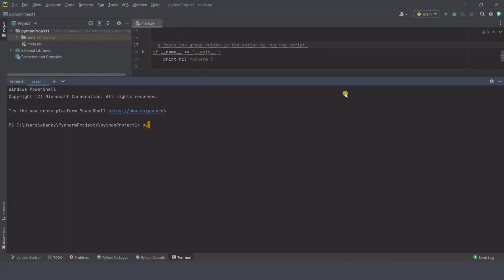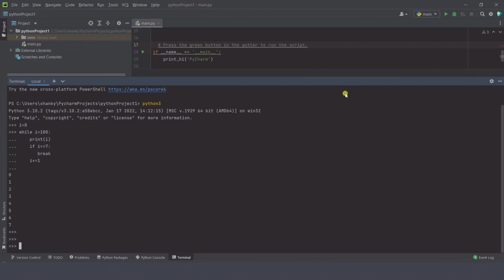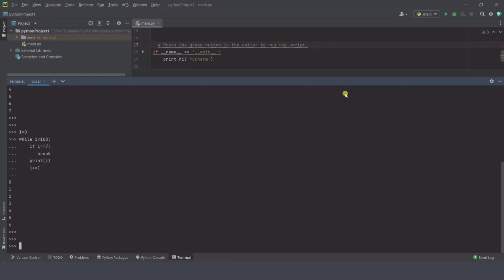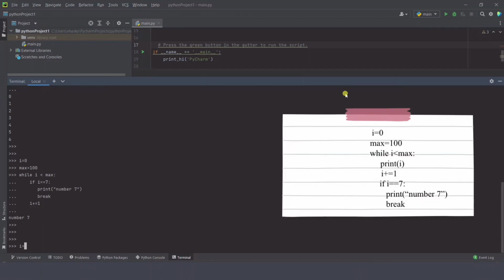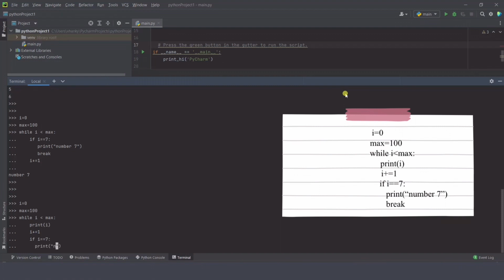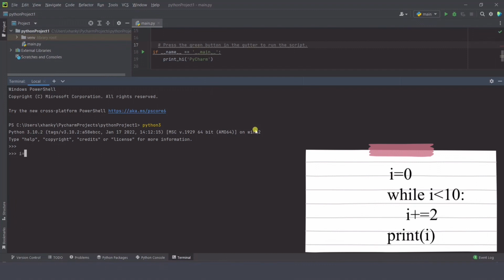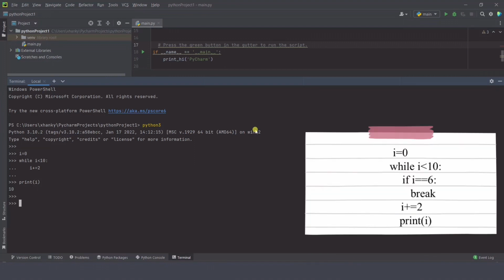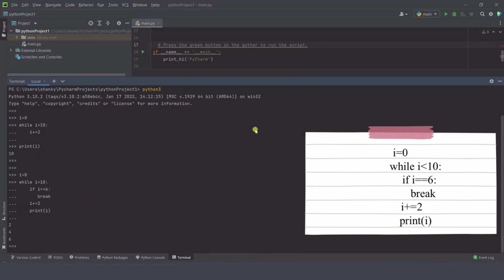6. How to break a while loop - Python for beginners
Join us for another video showing how to code in python for beginners.  These videos use python 3 under windows and the pycharm IDE.

Enjoy the video and your start on the software development road with python!